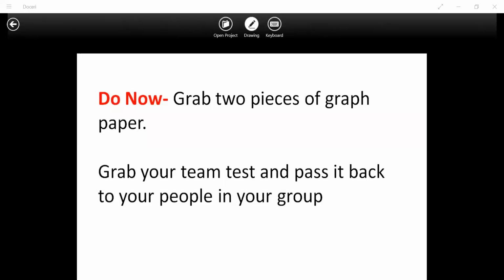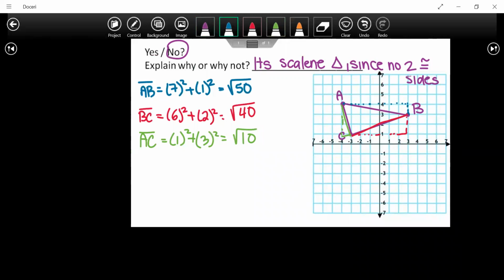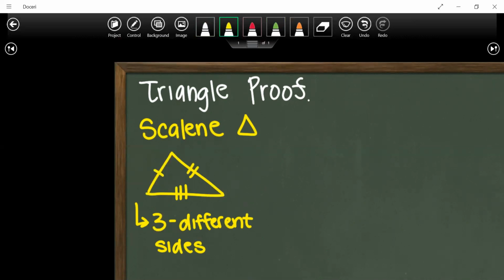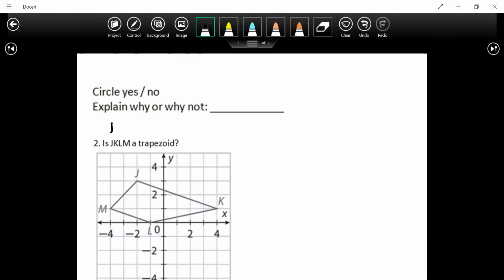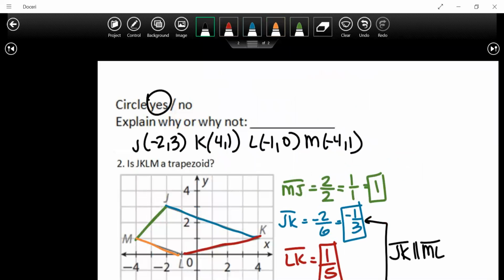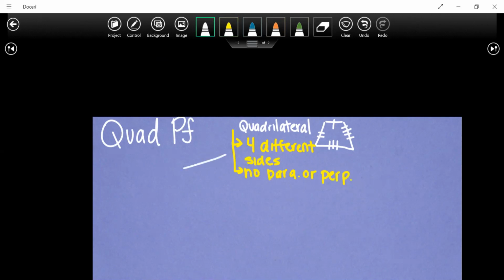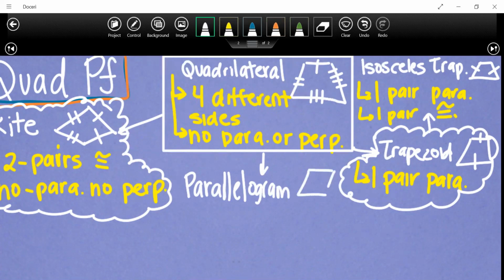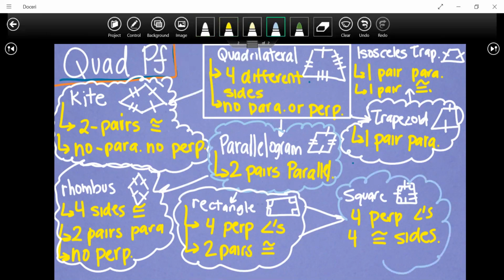CH25 Test 2- Review